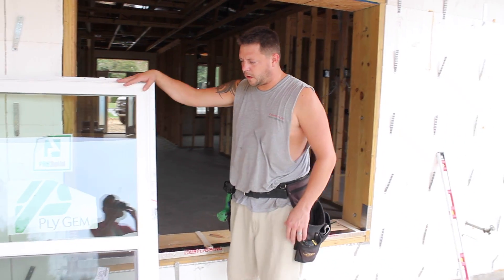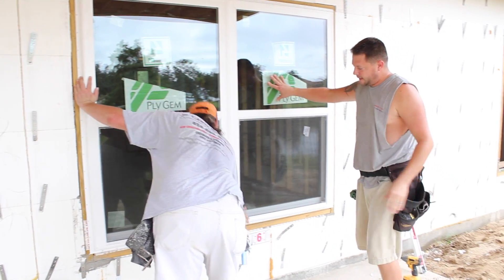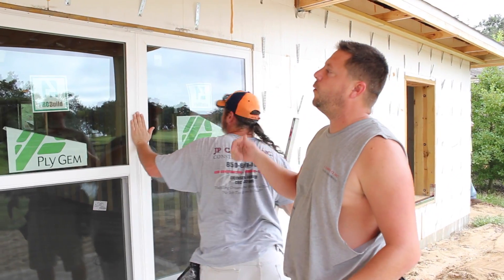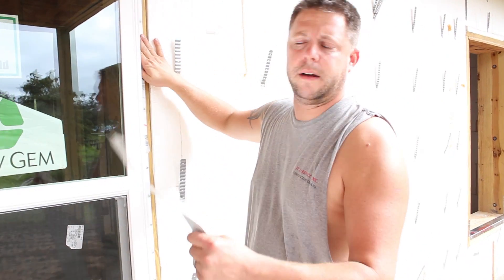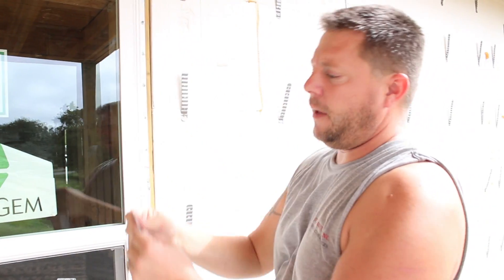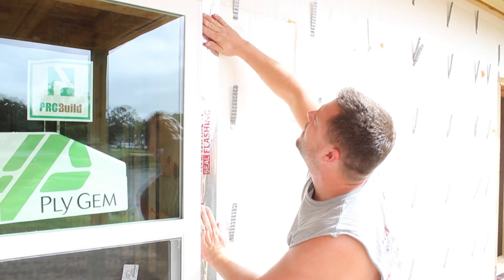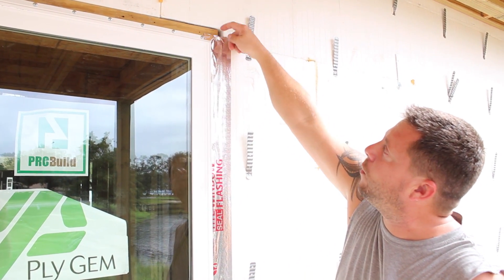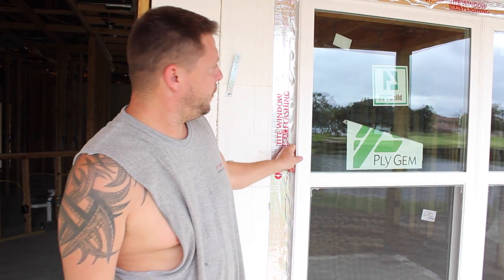How To Properly Install Impact Resistant Windows In New Construction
In this DIY tutorial we show you how to install hurricane impact resistant windows in a new construction home. In this example, we are installing a twin window.